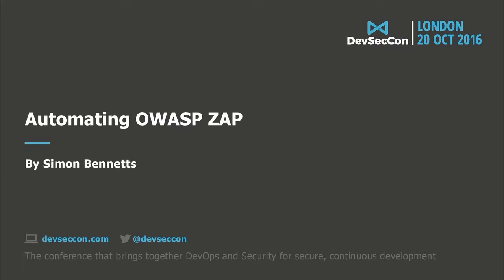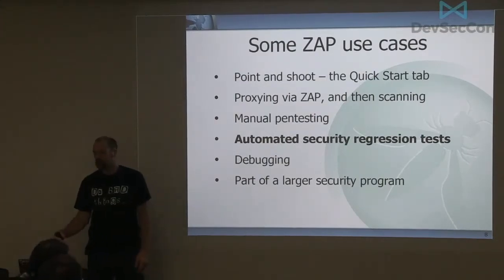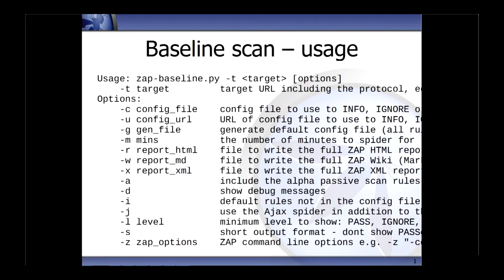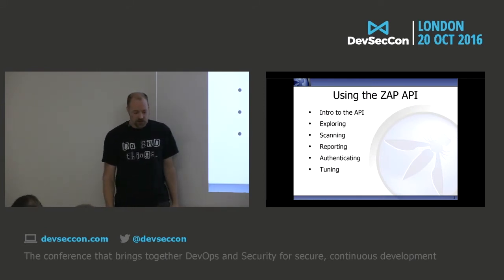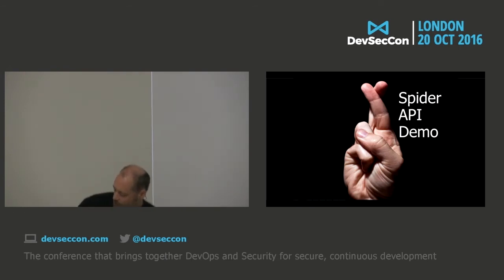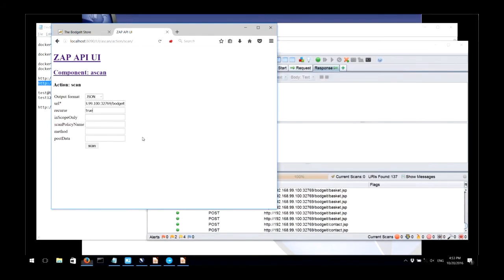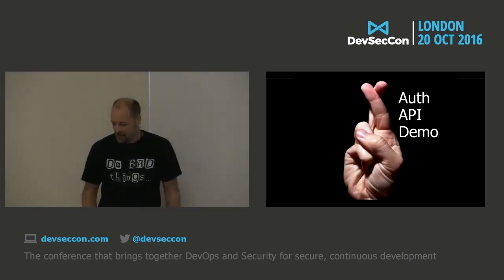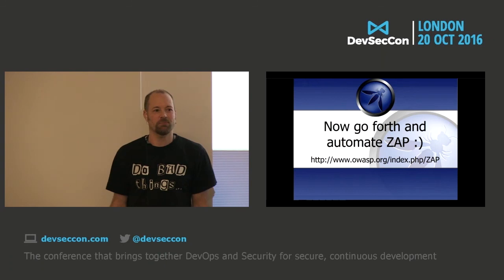Automating OWASP ZAP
A DevSecCon London 2016 workshop by Simon Bennetts

The OWASP Zed Attack Proxy (ZAP) is one of the world’s most popular and best maintained free security tools. In this workshop you will learn how to automate security tests using ZAP. These tests can then be included in your continuous integration / delivery pipeline. Simon will cover the range of integration options available and then walk you through automating ZAP against a test application. The ZAP UI will be used to explain the concepts and python scripting used to drive ZAP via its API – this can then also be used to drive ZAP in daemon mode.

This workshop is aimed at anyone interested in automating ZAP for security testing, including developers, functional testers (QA) and security/pentesters.

Attendees who wish to try out the automation should have a laptop with the following software installed:

The most recent version of ZAP (currently 2.5.0)
ZAP requires Java 7+ or you can use one of the ZAP Docker images

Python 2.7 and the ZAP API
This is included in the ZAP Docker images

The BodgeIt Store (a deliberately vulnerable application)
The requires a servlet engine like Tomcat or you can use the Docker image